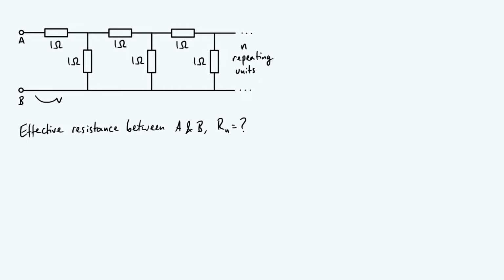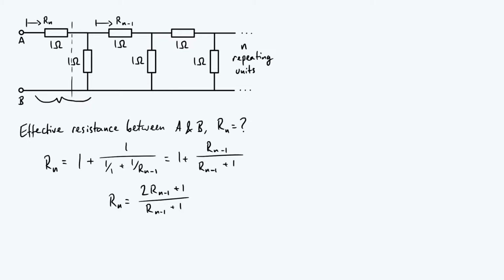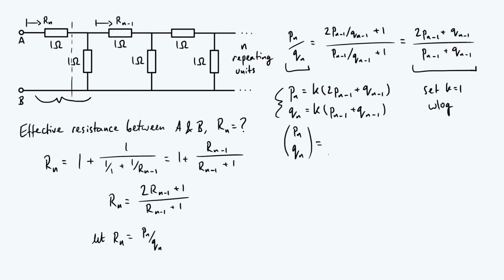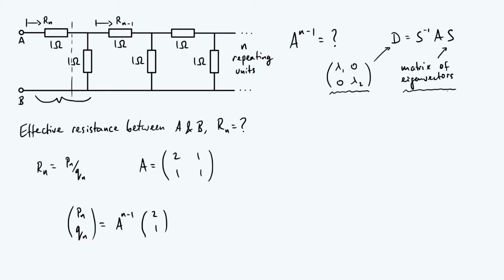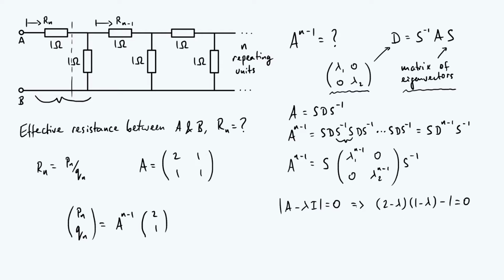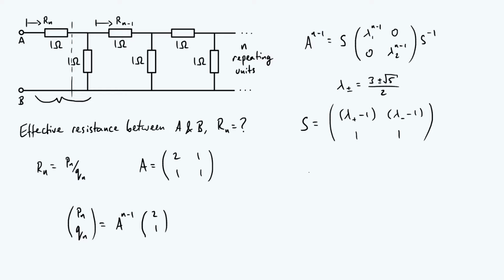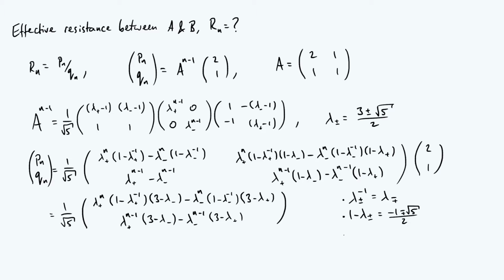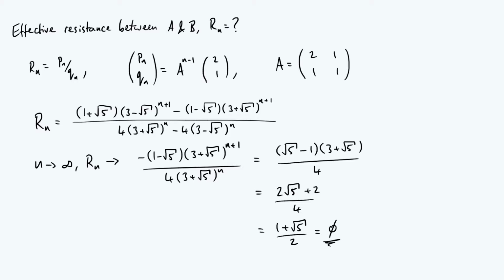Finite resistor ladder: n repeating units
Finding the effective resistance of a ladder-like resistor network with a finite number of repeating units, n. We need to solve a non-linear recurrence relation, and along the way we make use of matrix diagonalization. At the end, we take the limit as n becomes infinite and see that the golden ratio makes an appearance.